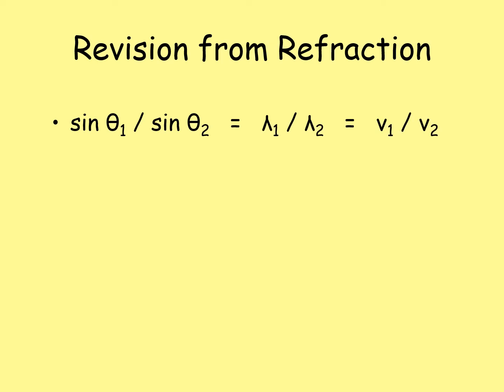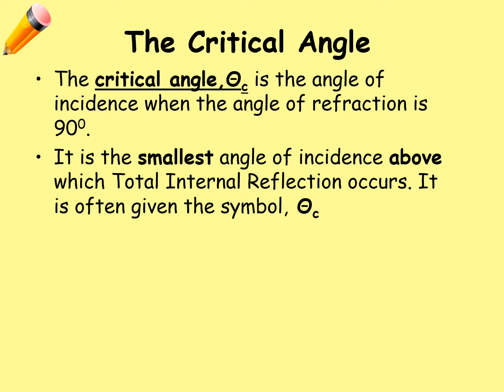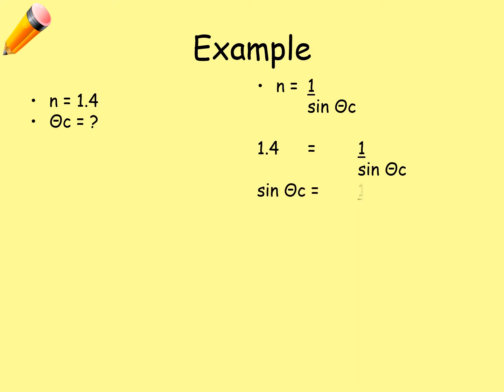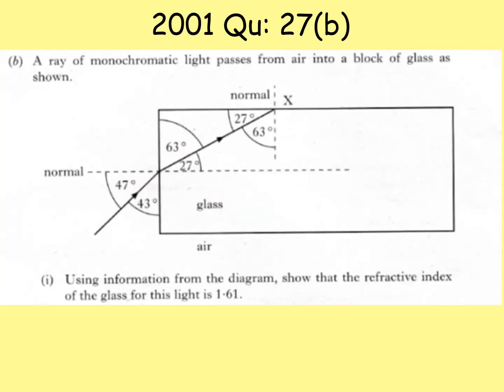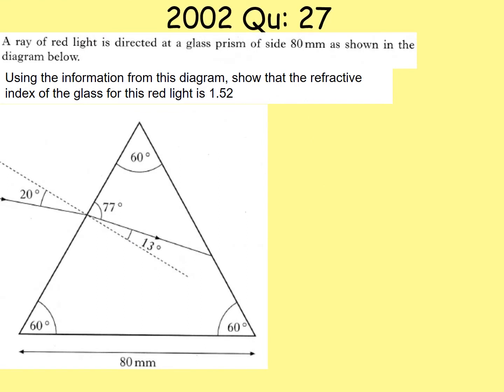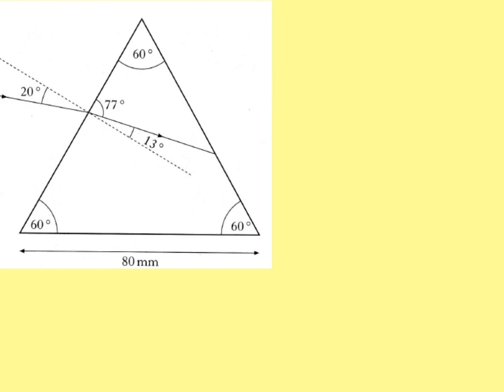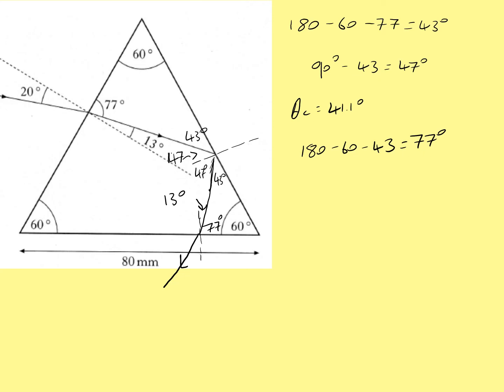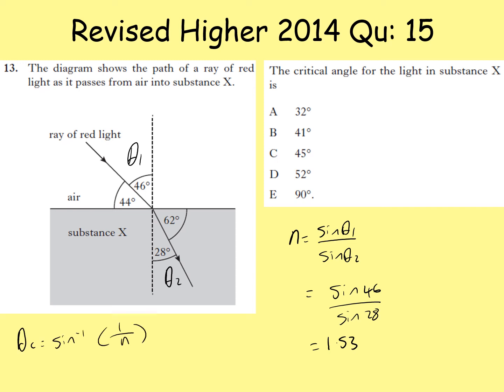12 Total Internal Reflection & Critical Angle